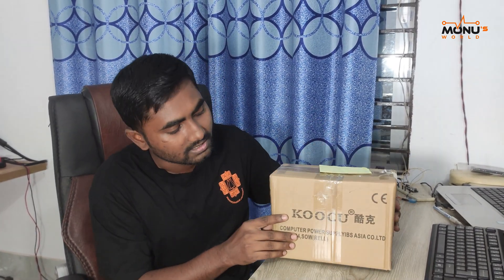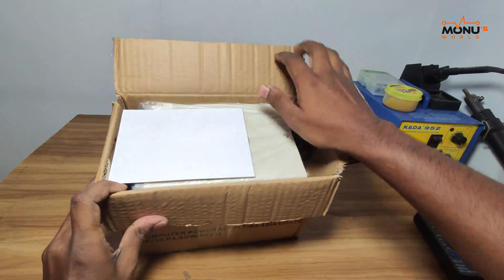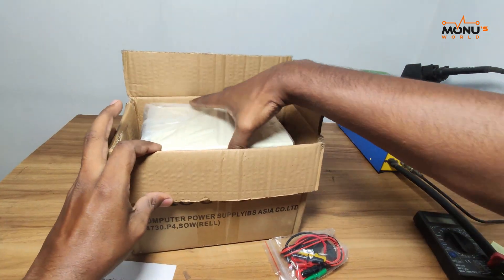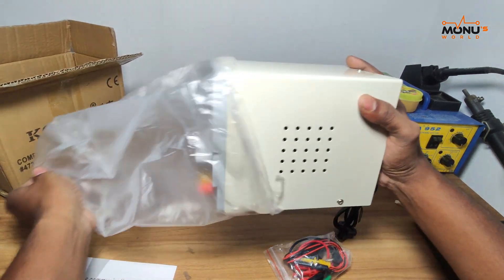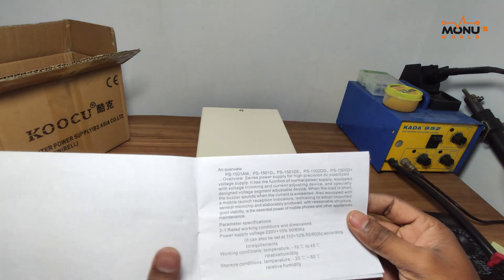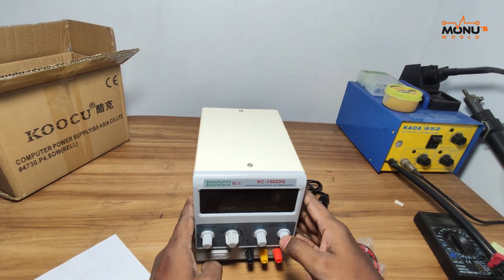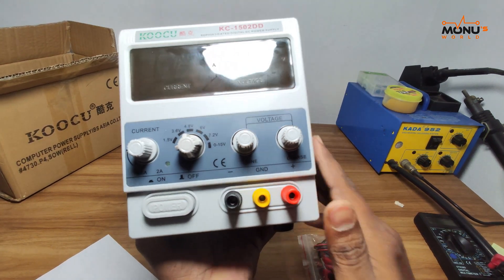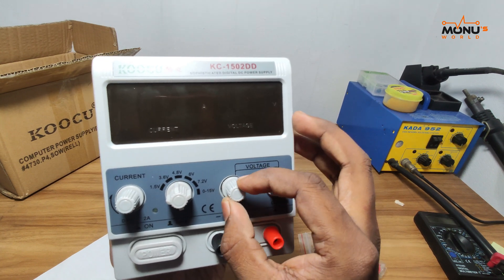DC Power Supply || KOOCO-1502DD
Details review with multiple voltage test.